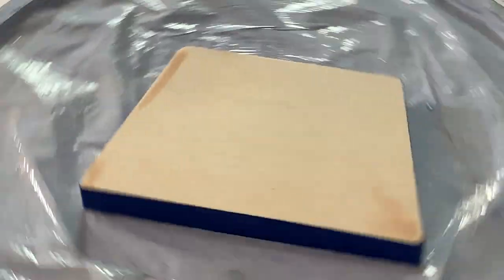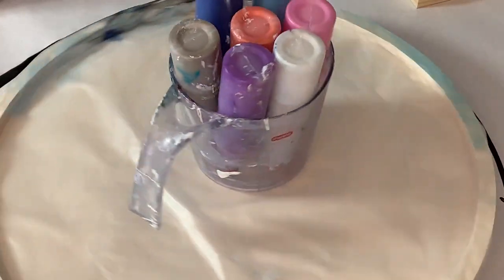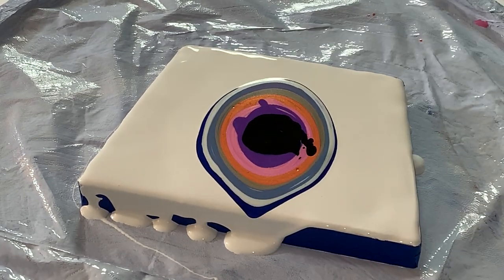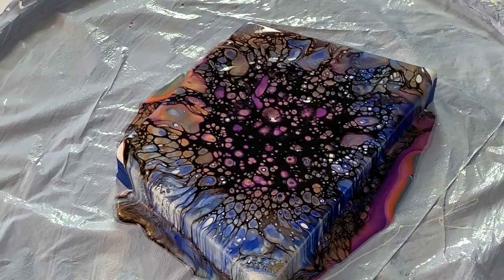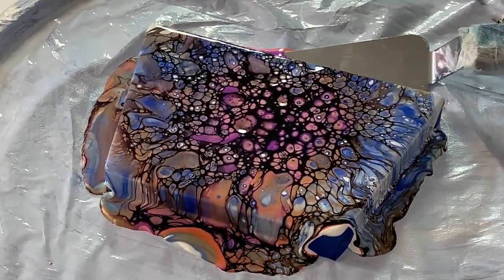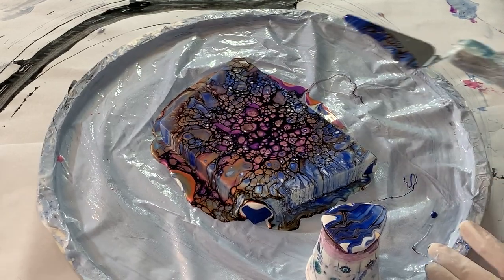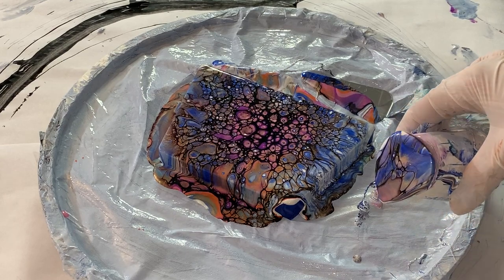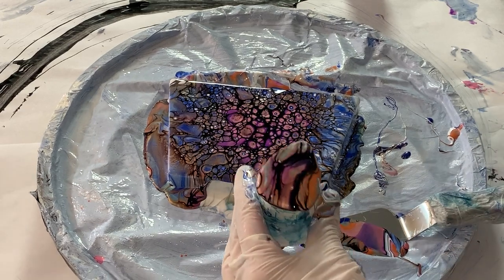Blue Columbine- A Purse Keepsake Box #73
Hello creative tribe.
I found myself thinking about the Colorado blue columbines that bloom in the spring.  I was raised in Colorado and loved the mountains in the spring. Whenever I want I can just closed my eyes and remember them along with the most beautiful hikes and fishing trips of my youth.  FYI... All the paints I used are listed below.   I did not use Australian Floetrol.  I used my homemade Aussie Floetrol.  (Please see all my formulas listed below).

Hope you're staying healthy and on the creative path. As always wishing you much peace and love!

Please note: My videos are not monetized. If you would like to donate please use the link below, and thank you.

Paints used:
Modern Masters – Burnt Orange, Nickle, Venetian Blue,
DecoArt -Silver
Arteza – Glowing Peach, Electric Plum, Fairy Tale Blue

Formulas:

Pillow Paint:
4 cups of Glidden Essentials Eggshell White House paint  mixed with 1/4 cup Golden GAC800.  I add water to thin the consistency just a bit.

Pouring Medium:
Behr Interior/Exterior High Gloss Enamel DEEP Base 8300​ mixed with DecoArt TopCoat  High Gloss varnish; 2:1 ratio paint to varnish.  I add water when I mixed with paints because the varnish is very thick.

Paint Colors:
Fluid Paint -15 drops per 1 TBL Spoon of Pouring Medium.
Tube Paints- 1:2 ratio Paint to Pouring Medium
Heavy body Paints- 1 tsp paint to 2 TBL Spoons of Pouring Medium
Pearl Ex Micas or pigments-  1/8 tsp mica powder to 2 TBL Spoons of Pouring Medium.

Cell Activator:
Amsterdam brand paint mixed thin with water and  Floetrol.  Add ¼ tsp of Poly Minwax Pre Stain Wood Conditioner and 1 drop of Spot On Treadmill Silicone.
Regular tube paint.  3:1 pouring medium to paint ratio plus some water to thin.